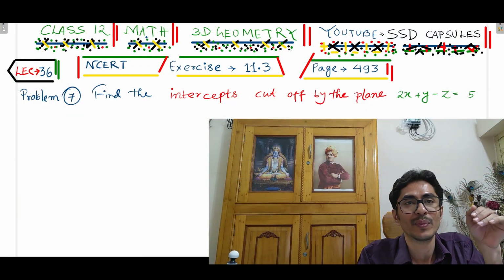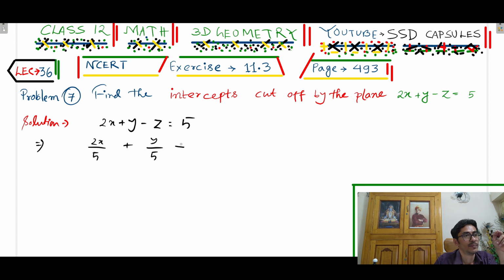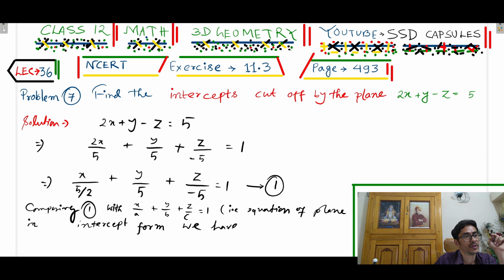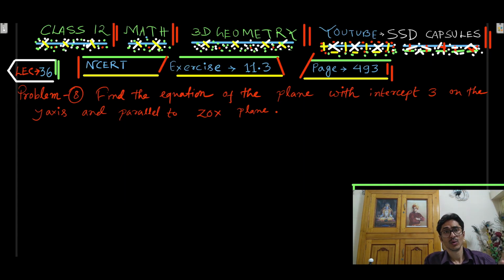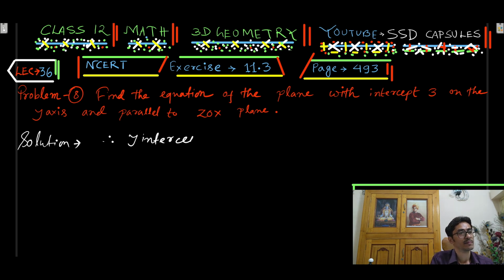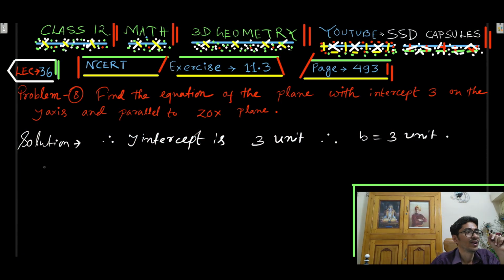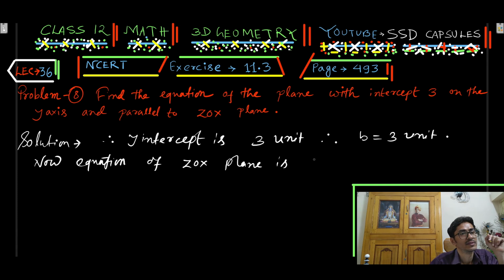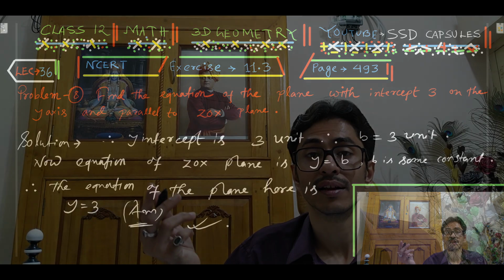HOW TO FIND INTERCEPTS CUT OFF BY PLANE 3D 2023 |LEC 36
1. FIND THE INTERCEPTS CUT OFF BY THE PLANE 2X+Y-Z=5
2. FIND THE EQUATION OF THE PLANE WITH INTERCEPT 3 ON THE Y AXIS AND PARALLEL TO ZOX PLANE

*Question From - NCERT MATH BOOK Class 12 Chapter 11 EXERCISE 11.3 Question no – 4 THREE DIMENSIONAL GEOMETRY cbse , rbse , up , mp , bihar BOARD

* If you directly come to this video, first go through my all previous lectures SPECIALLY LECTURE 25   ... then you can MASTER all the concepts discussed herein with your FINGERTIPS... :)

* USEFULL LINKS  OF MY other VIDEOS ARE GIVEN BELOW--

0. ANGLE BETWEEN TWO PLANES -- explained with NEITHER pen NOR paper, only with REAL LIFE MATHEMATICAL MODELS --
1. SKEW lines explained with REAL LIFE mathematical MODELS --

2..  HARDCORE KEY concepts of 3d geometry in a EASY approach So that any  viewer with minimum basics ALSO can understand ABSTRACT concepts of MATH

3..LINK OF FULL PLAYLIST -- GEOMETRY CAPSULES--

🔥I will try to divide the whole video into small CHAPTERS for your convenience so as you can watch according to your need also .. :)
CHAPTER 0 : Introduction .. , FROM 00:00 MIN TO 00:23 MIN OF main video
     CHAPTER 1 : PROBLEM 7 has been SOLVED   , FROM 00:23 MIN to 02:57 MIN of main video
     CHAPTER 2 : PROBLEM 8 has been SOLVED  , FROM 02:57 TO 05:39 MIN of main video

      0. lg ultra gear  MONITOR WITH NVIDIA G-SYNC used as main display

      1. fifine microphone  has been used to record audio
      2. kodak  ring light
      3. sennheiser  headphone is used for audio editing
      4. xppen  pen tablet to write on computer screen
      5.digitektripod
      6. dell  laptop  has been used to edit video
      7. digitek  studio background stand kit
      8. amazon basics   tripod

S SERIES PRODUCTION. SSD studio creation...